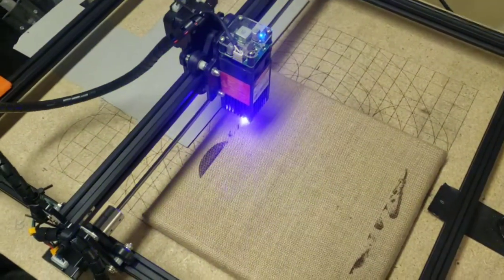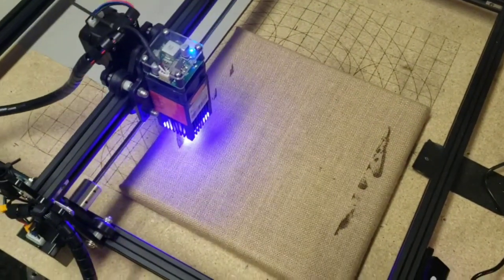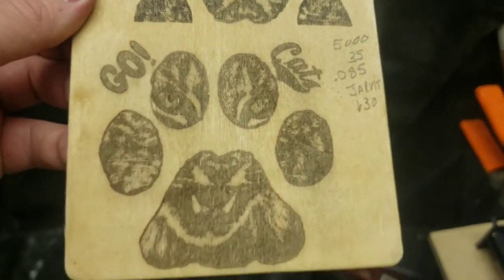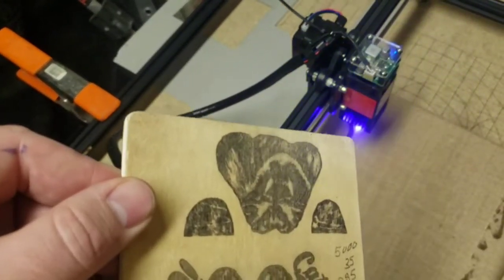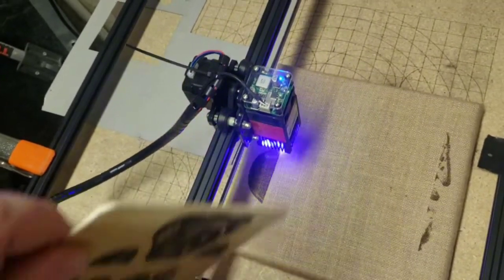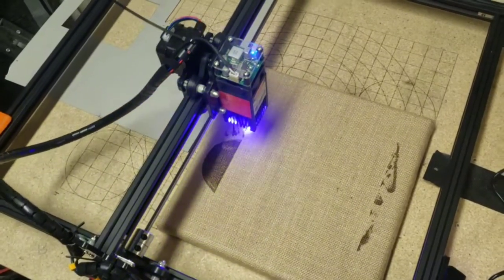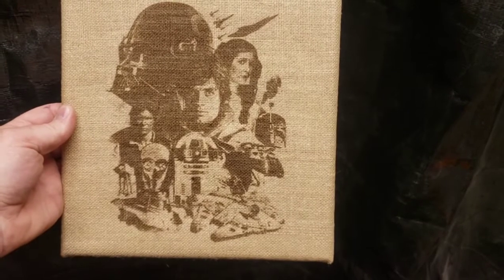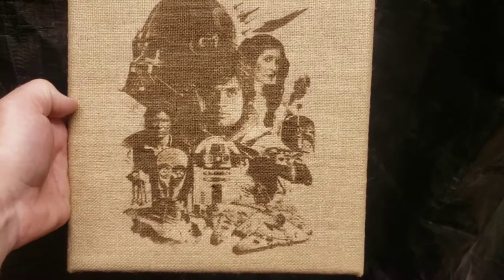"The Kenny Hack" Burlap Canvas Test. Let's see how it burns. Ortur Diode Laser.